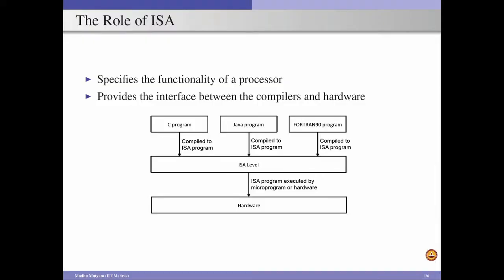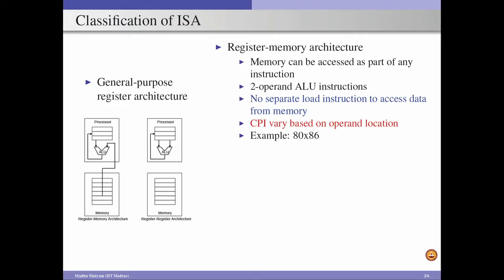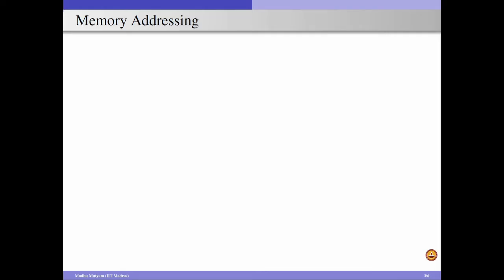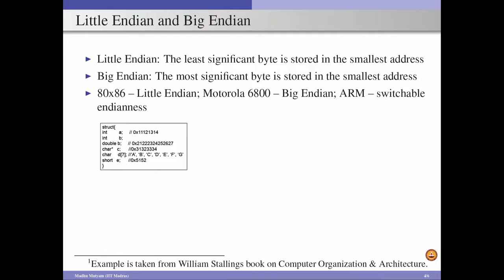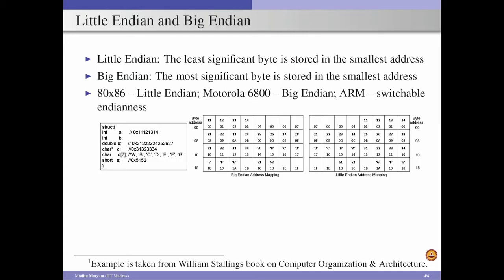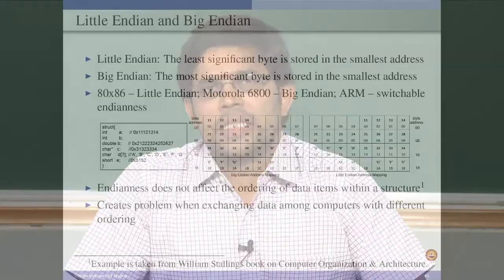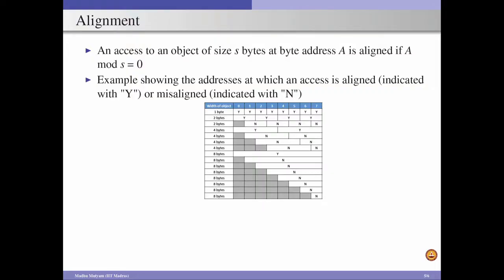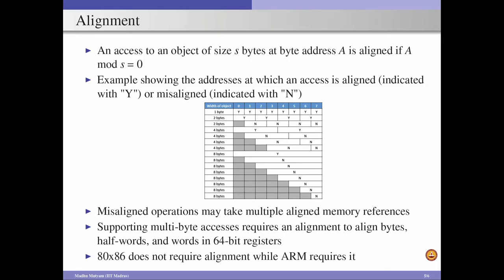Computer Architecture 3-Instruction set Principles-Part1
Instruction Set Principles (Part 1)

 To access the translated content:
1. The translated content of this course is available in regional languages.
 2. Regional language subtitles available for this course
 To watch the subtitles in regional languages:
 1. Click on the lecture under Course Details.
 2. Play the video.
 3. Now click on the Settings icon and a list of features will display
 4. From that select the option Subtitles/CC.
 5. Now select the Language from the available languages to read the subtitle in the regional language.